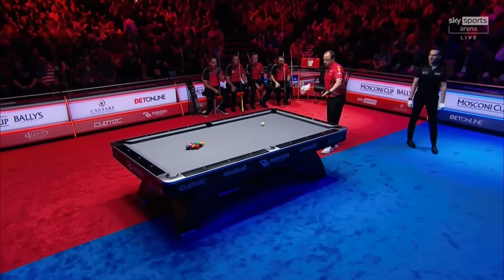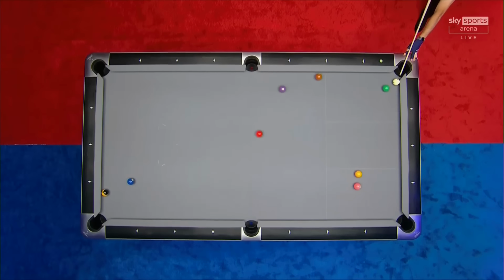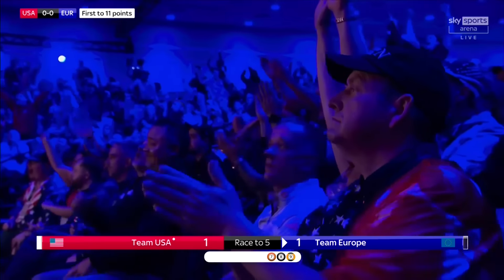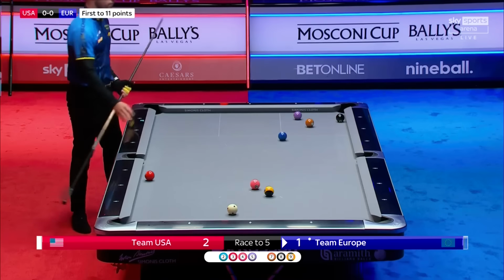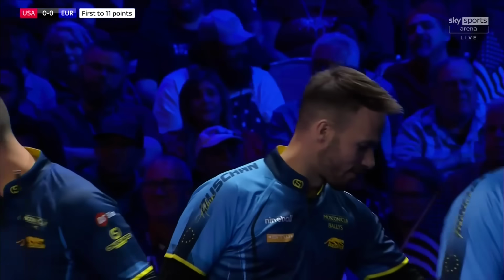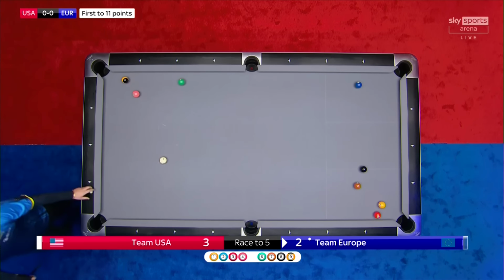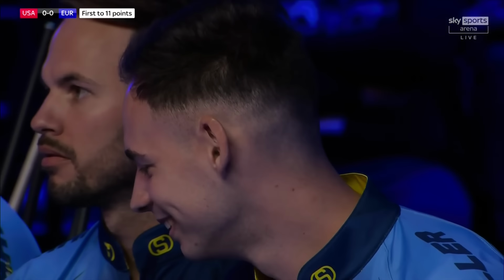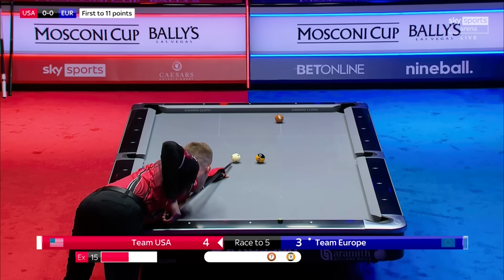Team USA vs Team Europe | Match One | 2022 Mosconi Cup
Team USA take on Team Europe in the opening match of the 2022 Mosconi Cup in Las Vegas.

Watch the 2023 Mosconi Cup, live on Sky Sports and DAZN, December 6-9 at Alexandra Palace.